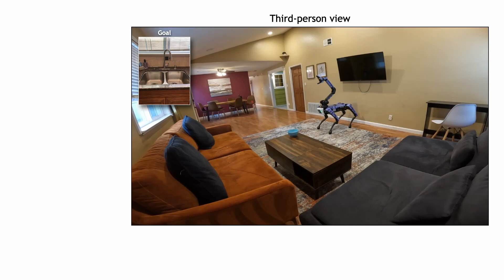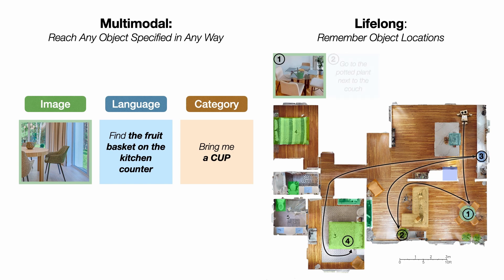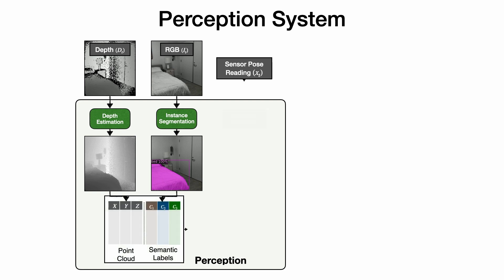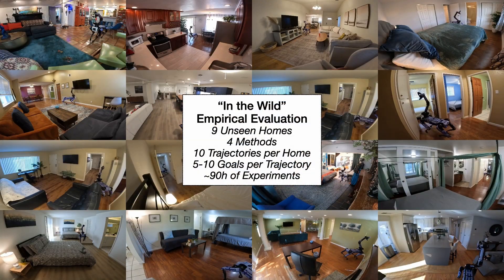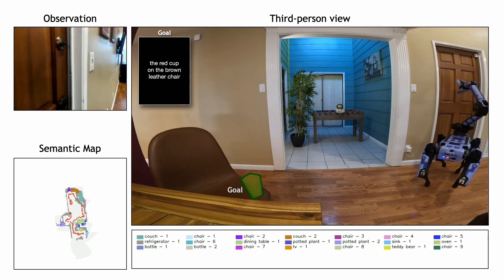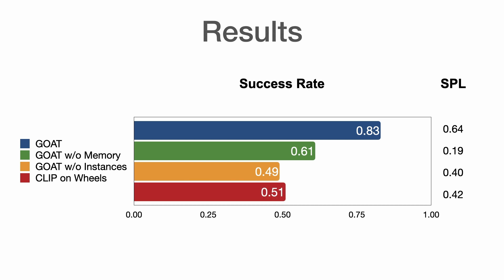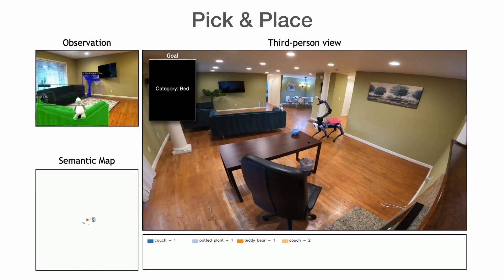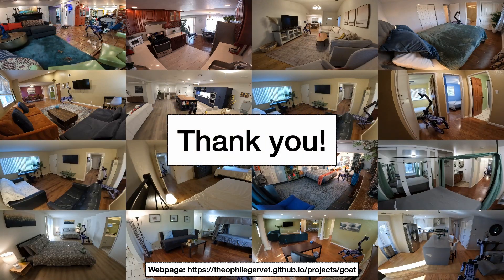GOAT: GO to AnyThing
We present the Go To Anything agent, a universal navigation system that can search for and navigate to any object however it is specified - as an image, language, or a category - in completely unseen environments, without requiring pre-computed maps or locations of objects.